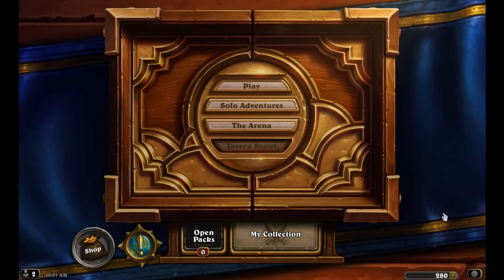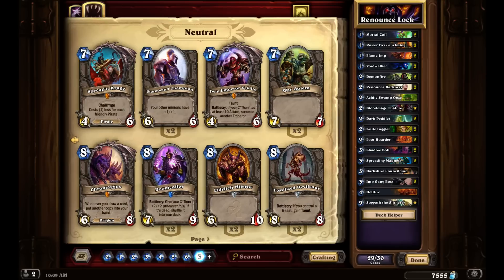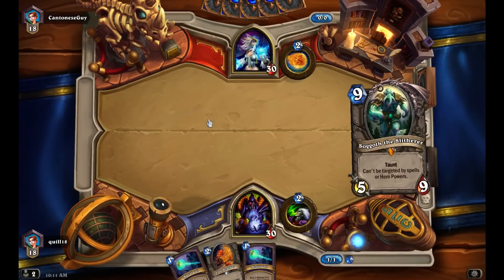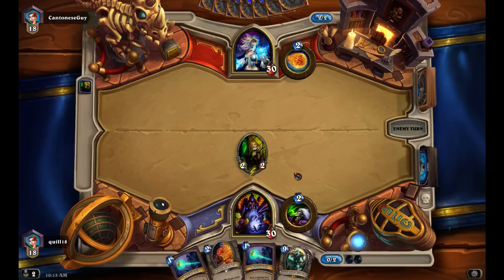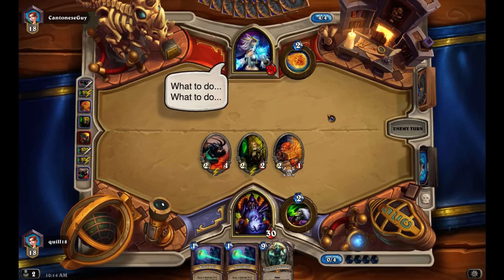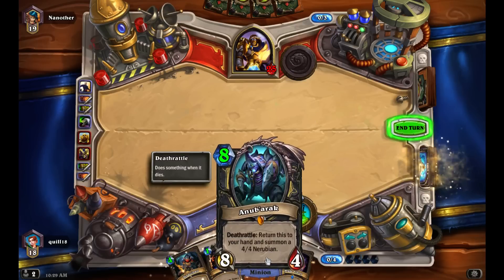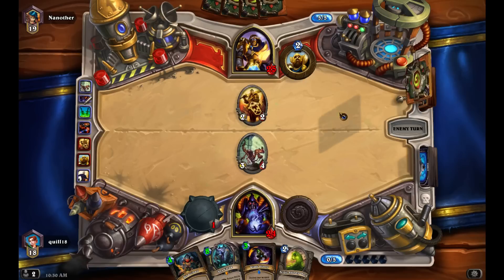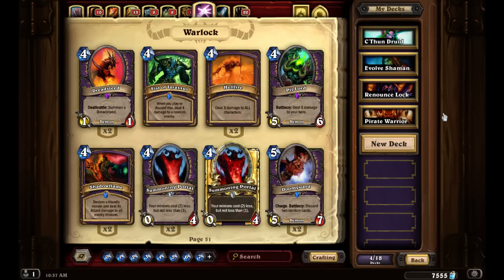Let's Suck at Hearthstone: Renounce Warlock [Whispers of the Old God]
Because Hearthstone needs more RNG!

Snail Mail:
P3A 4S8